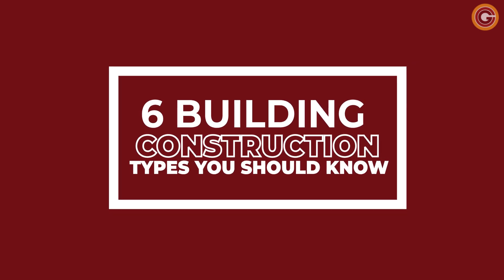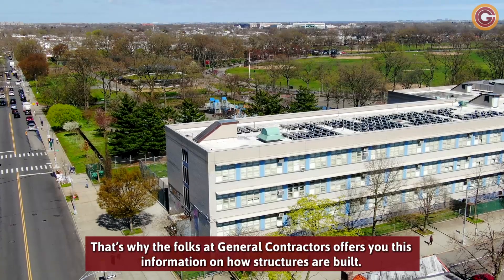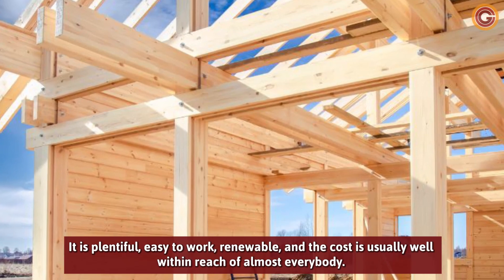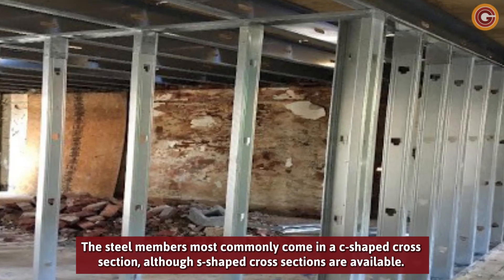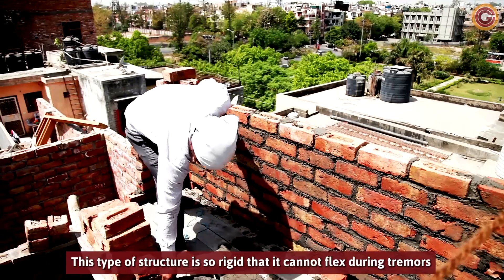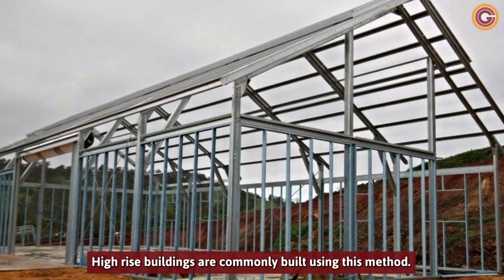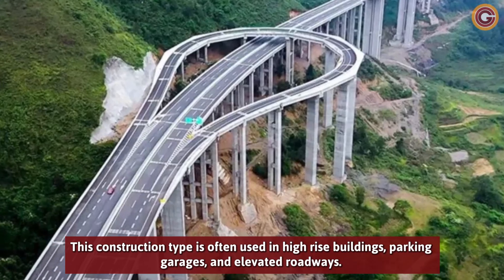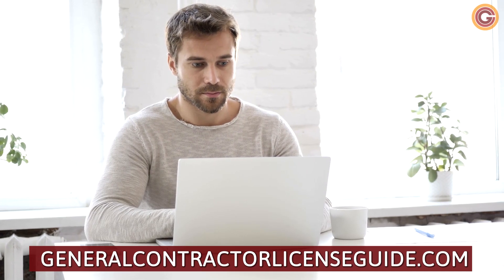6 Building Construction Types You Should Know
6 building construction frame types that are commonly used: Wood Frame, Light Gauge Steel, Joisted, Steel, Concrete & Pre-engineered.